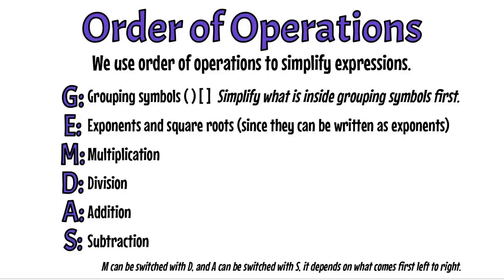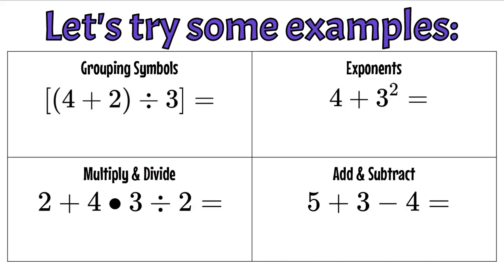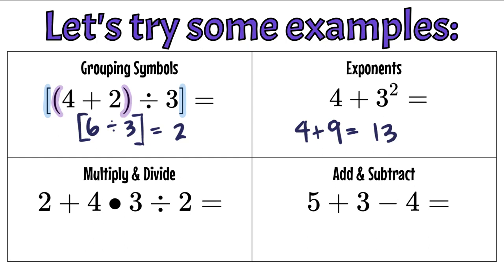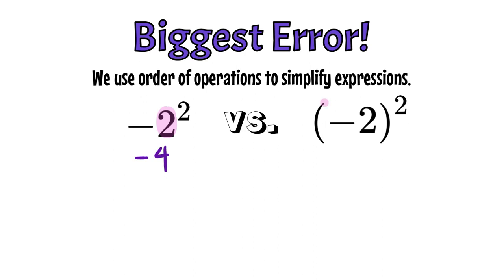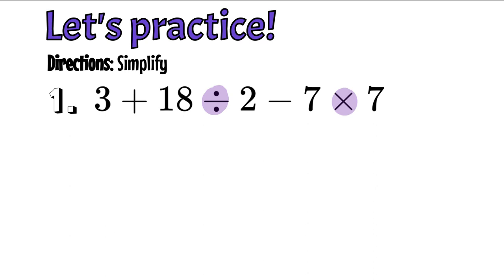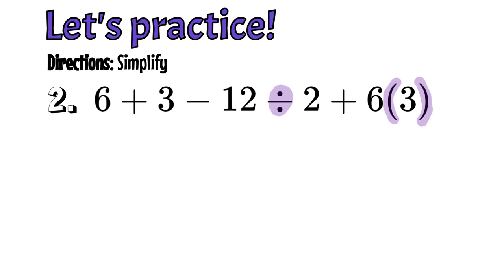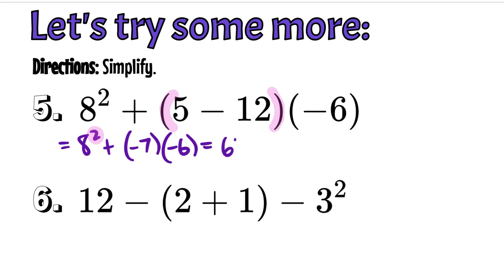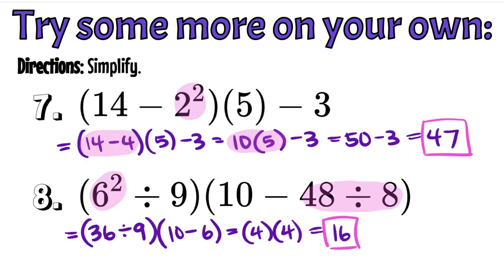Order of Operations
Learn to simplify mathematic expressions correctly by using order of operations.